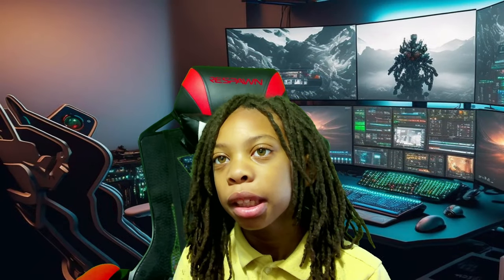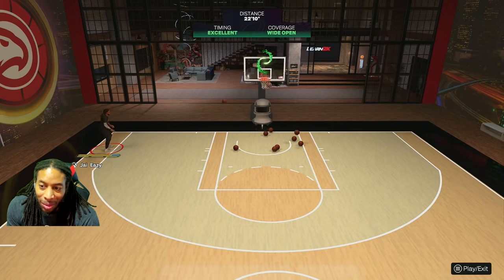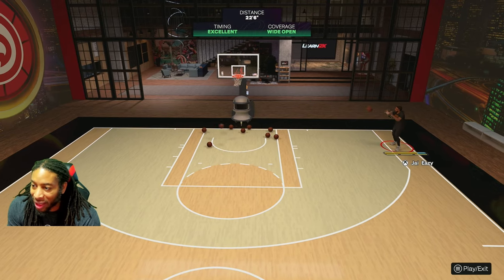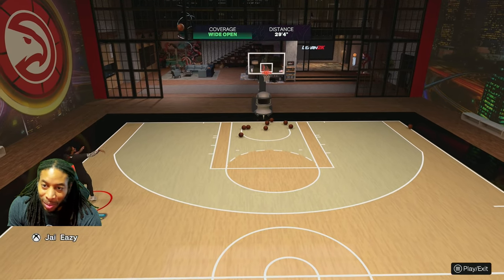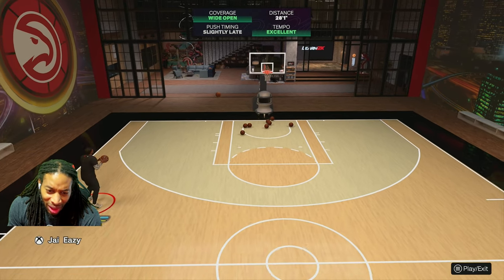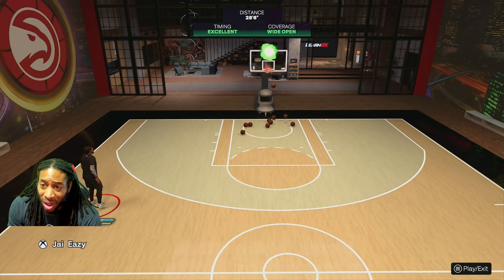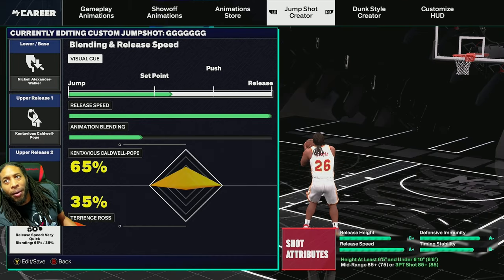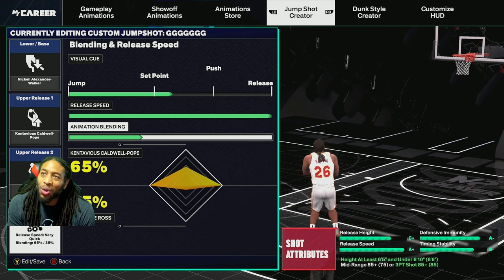NBA 2K25 NEW BEST FASTEST JUMPSHOT FOR BUILDS 6'5 TO 6'9 WITH 85+ 3 BALL